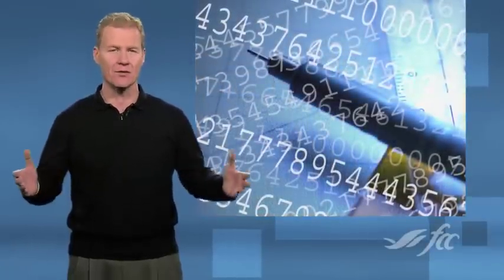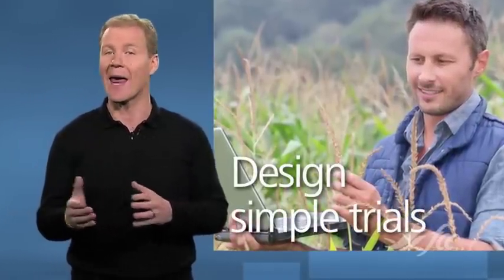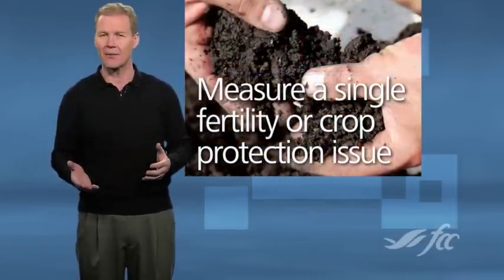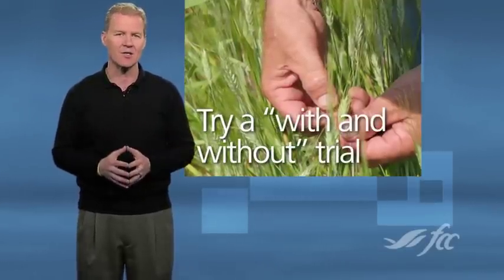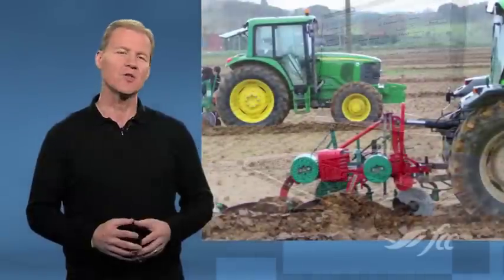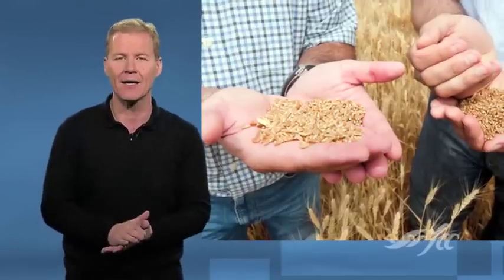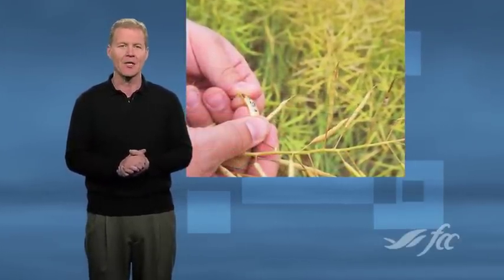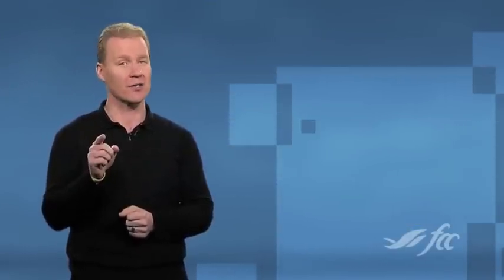Make your on-farm data work harder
The numbers and information you generate should help you make key management decisions.